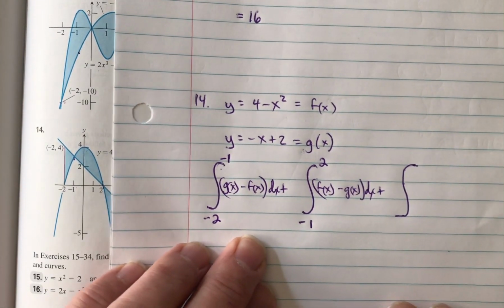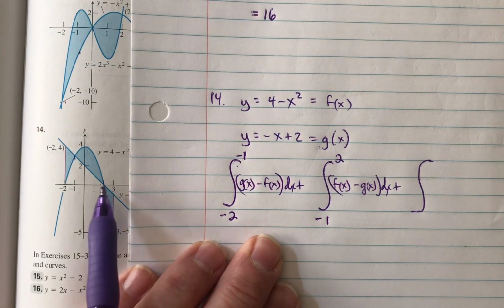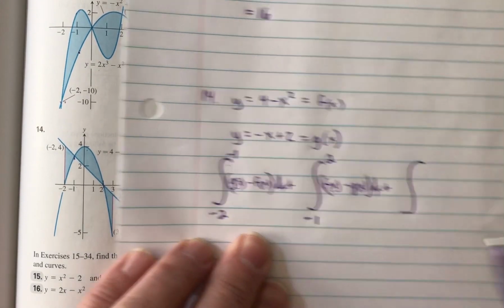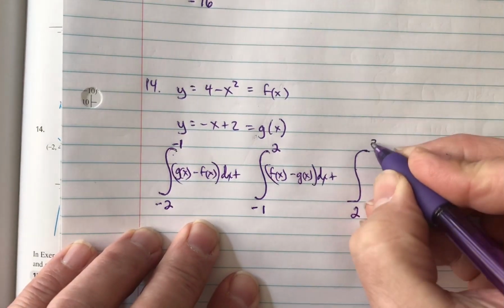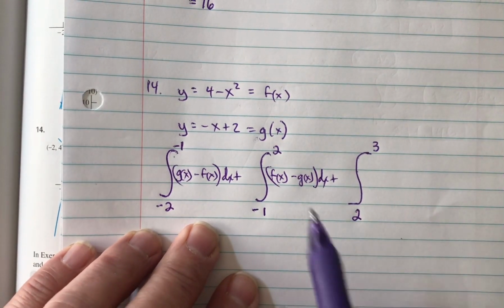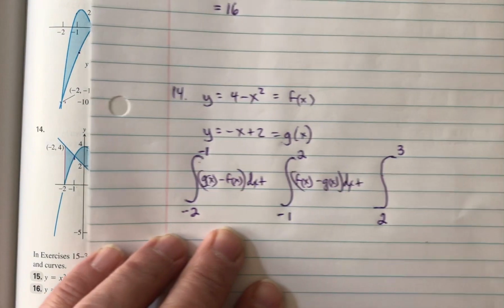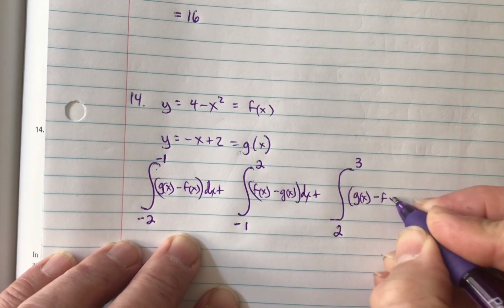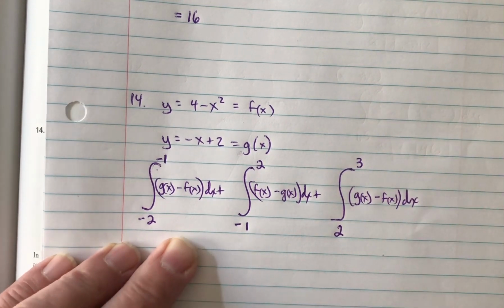April 2, 2020